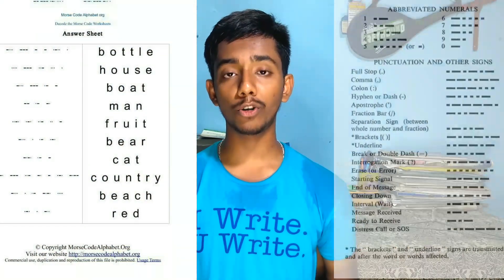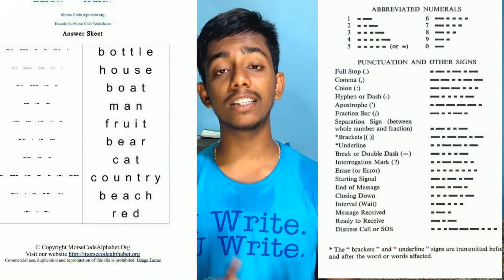Morse Code- The Base of Communication And it's uses in present days : explained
Hellow friends...!
Welcome to a new fresh video of TechCube

And in this video we are going to talk about the Morse Code.
Morse code is the coded form of the alphabet and the numbers and symols. Through this one can convey his message with telling a word.Hope you would love ' know about that.